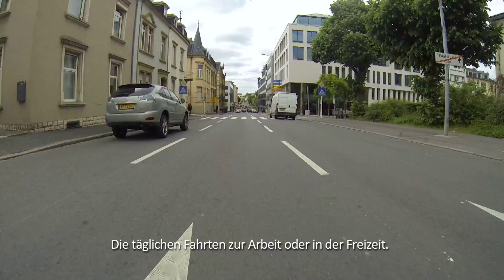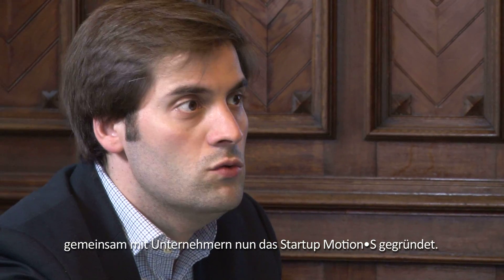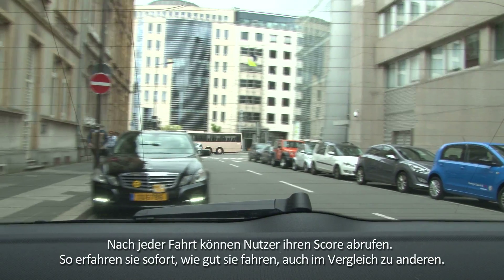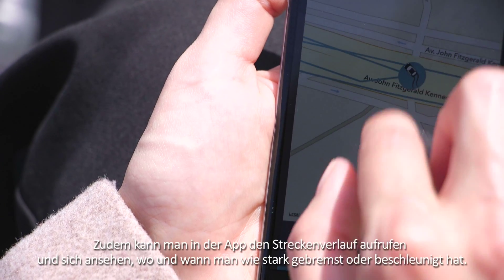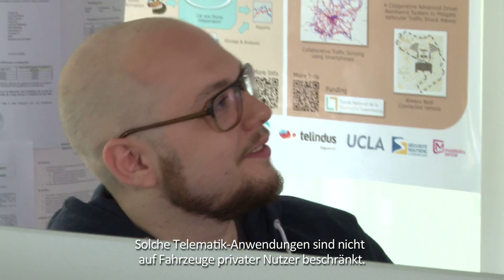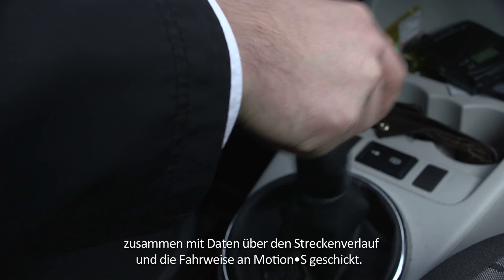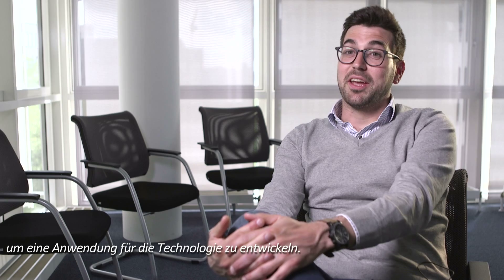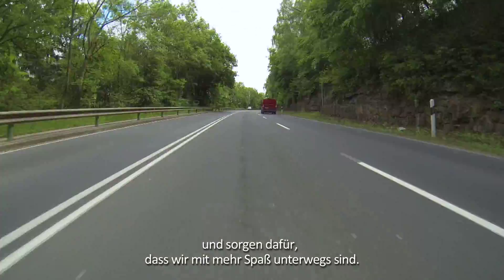Science-based Start-Ups in Luxembourg: Motion S - Smartphone-based Telematics Solutions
Video: ScienceRelations